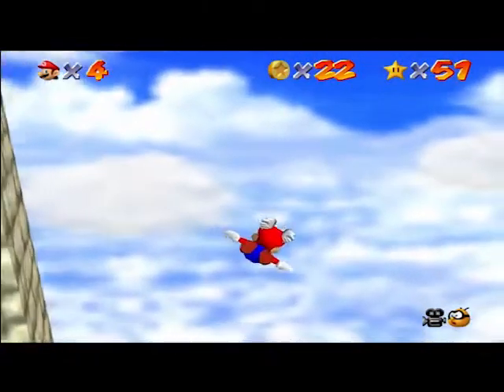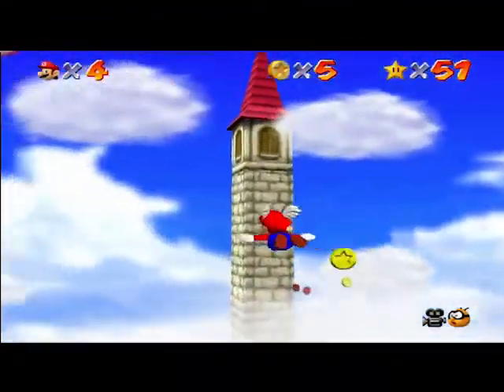AzurePKK Talks: Super Mario 64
I played and finished Super Mario 64 and it was my first ever playthrough of the game and what did I think? Well I think you should play it if you haven't!

Streaming Mon/Wed/Fri/Sun at 6pm Eastern! over at Twitch.tv/AzurePKK